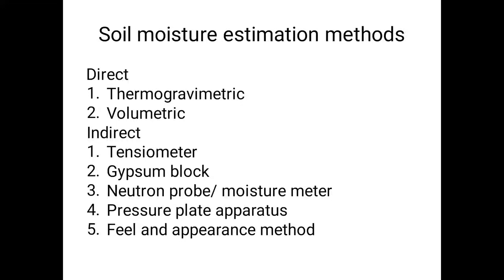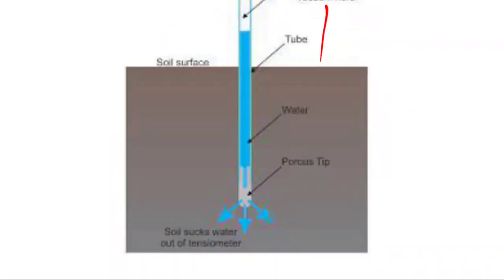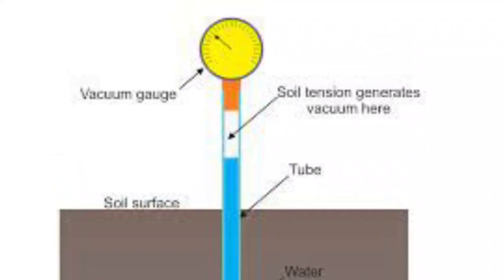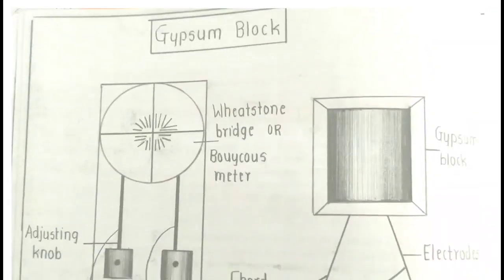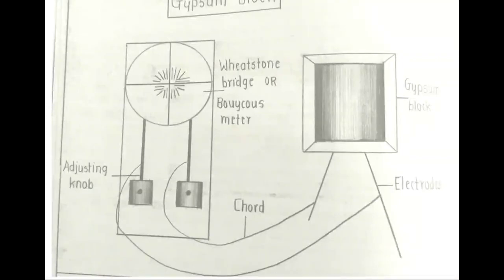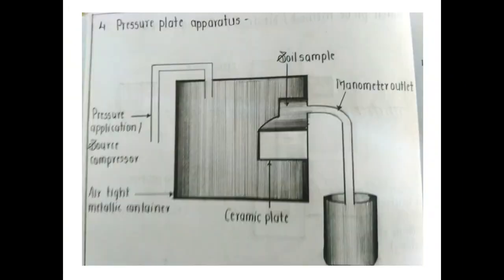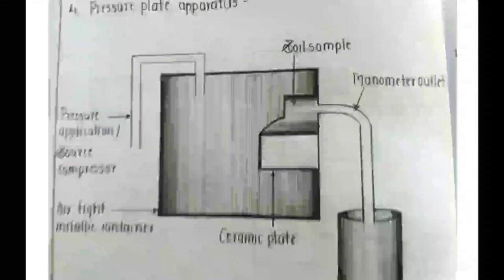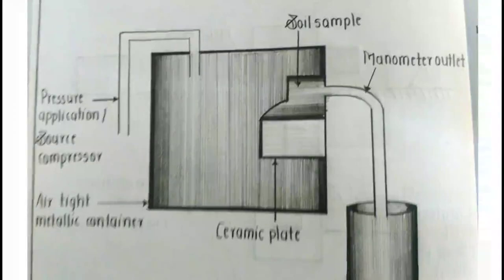AGRO-244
Lect 5